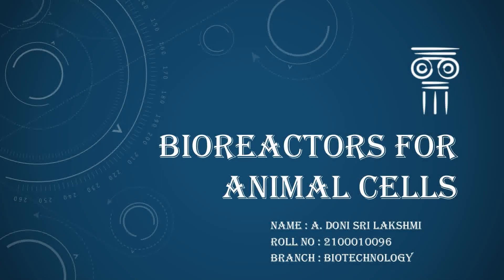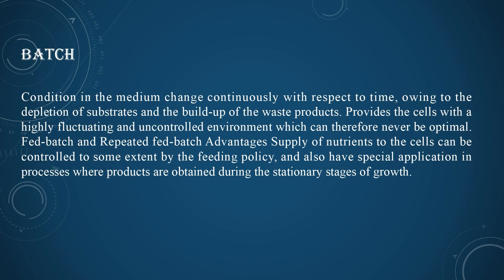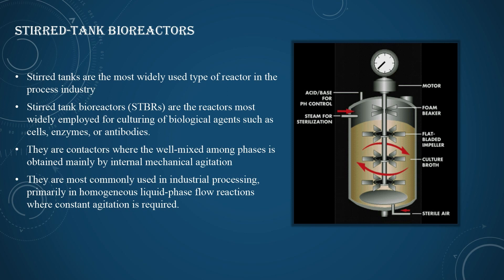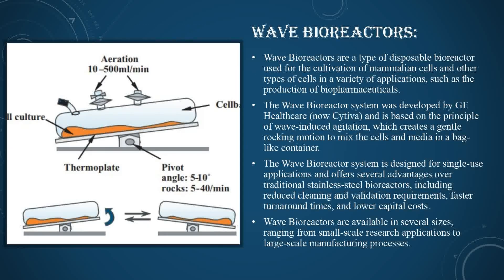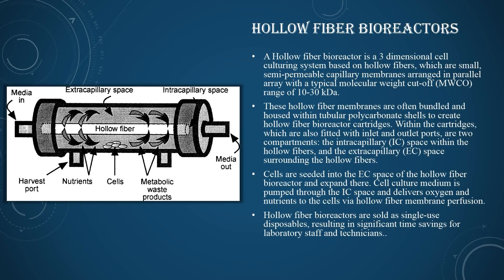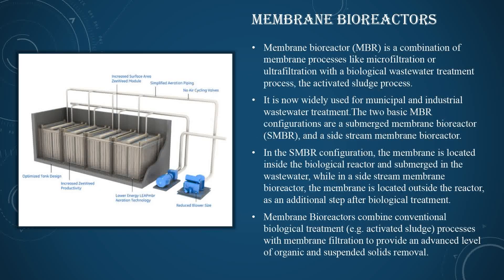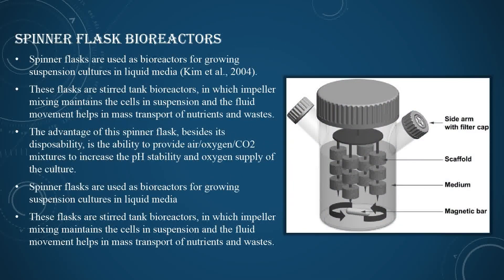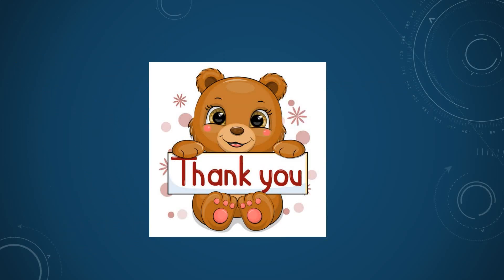Animal cell bioreactor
Document from Doni